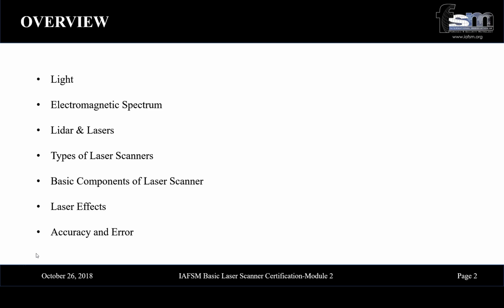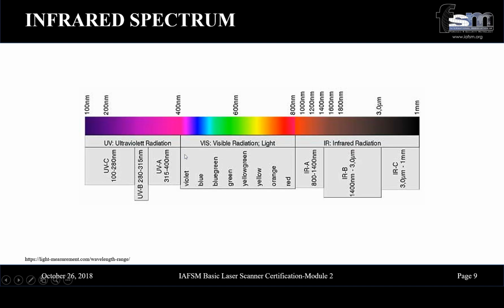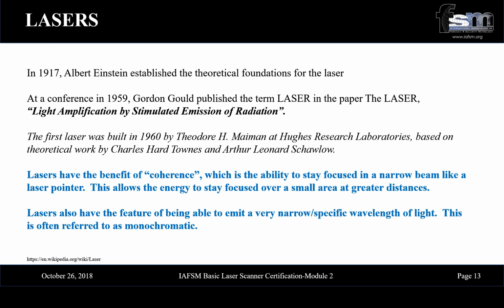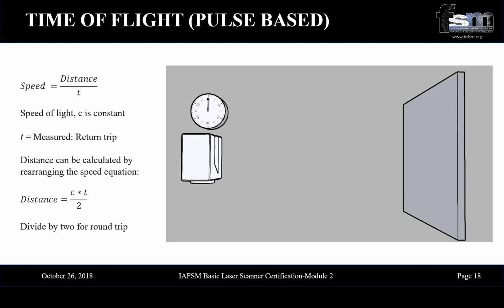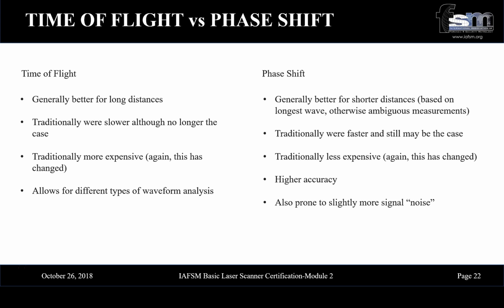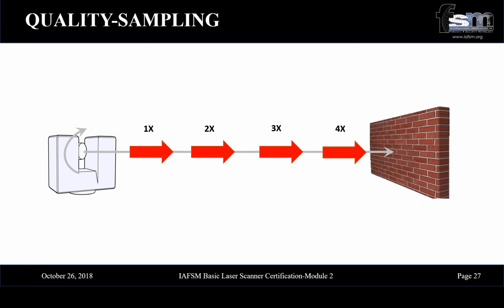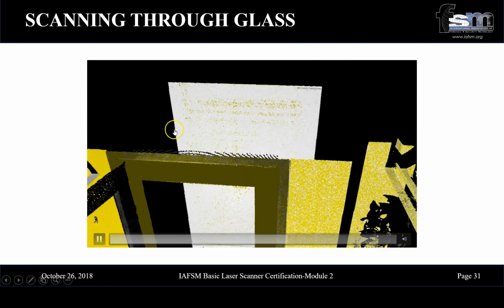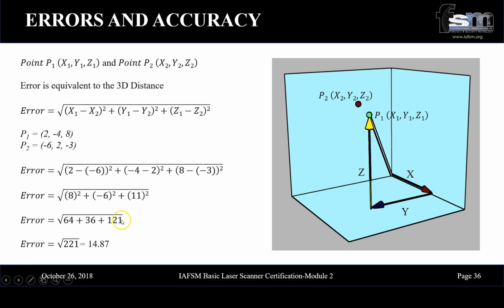Physics of Light Module 2 1